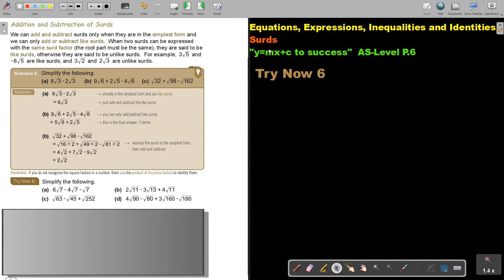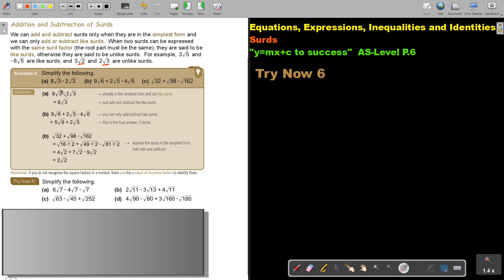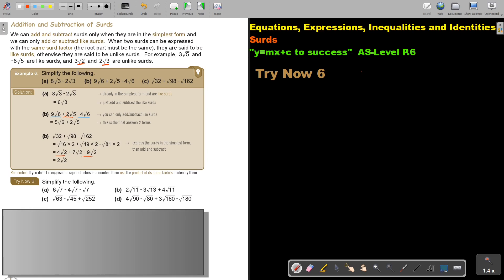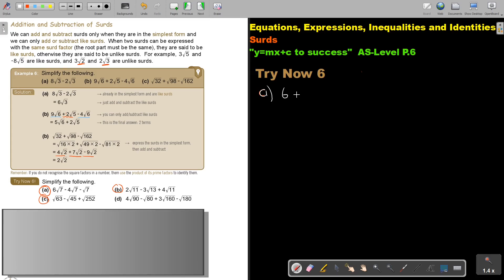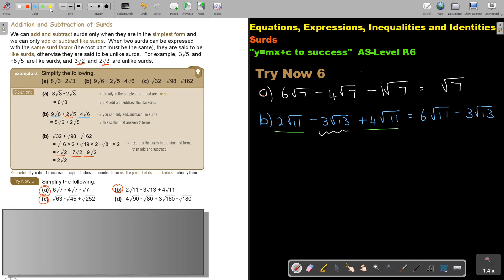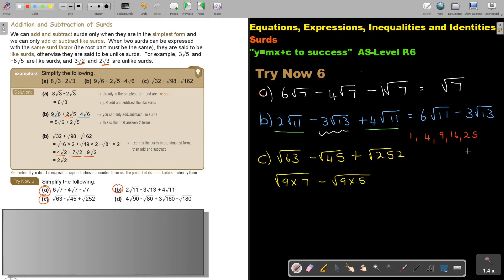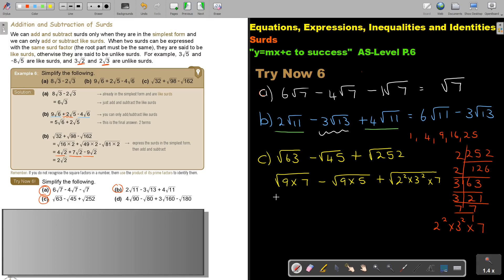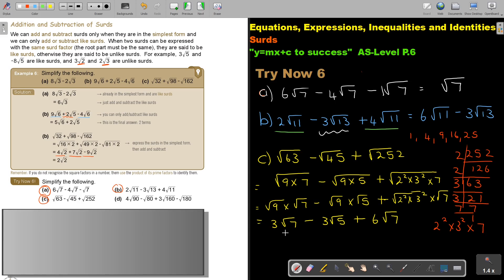1 6 Surds Part 2